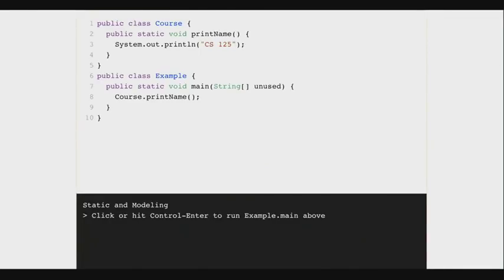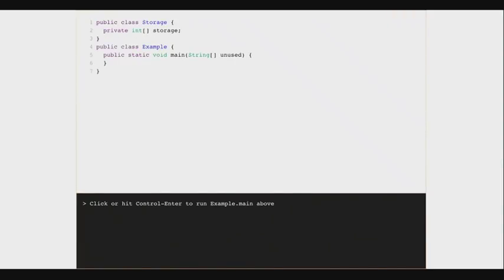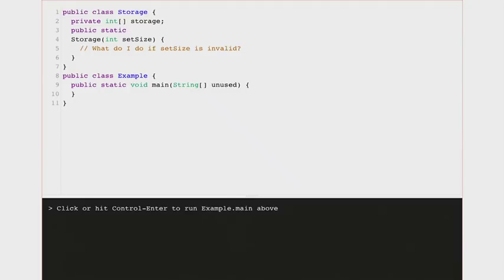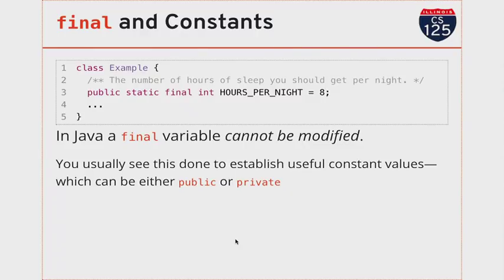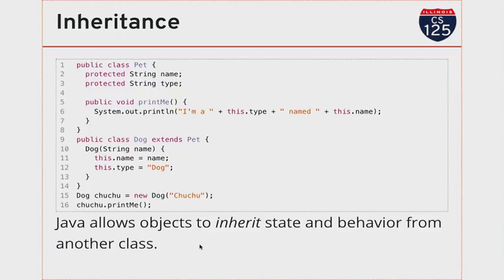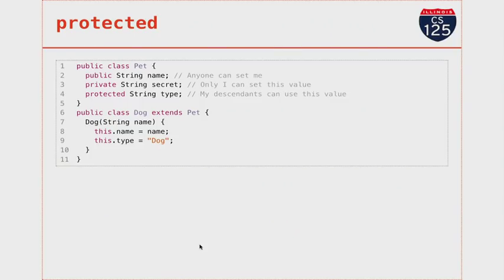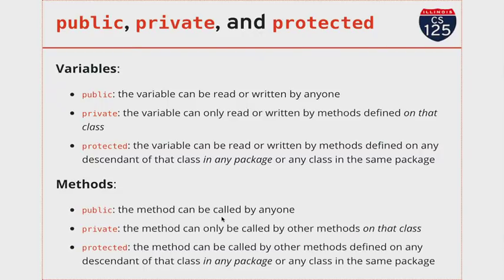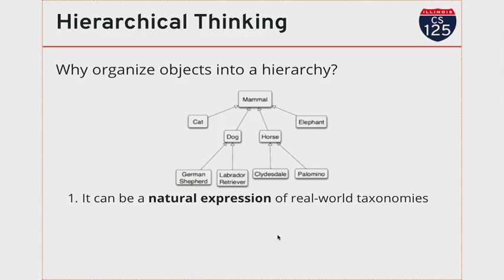CS 125 Fall 2018: Wed 10.3.2018. Inheritance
A review of static, the final keyword, and an introduction to inheritance.